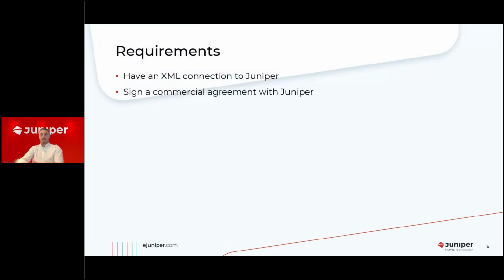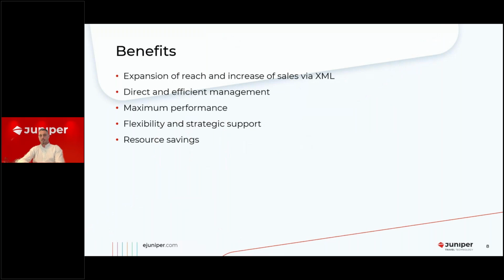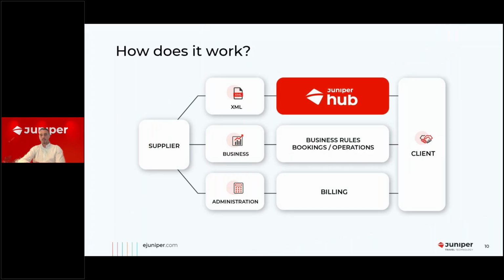Webinar - Juniper Hub (English) | The Key to Connecting with Industry Leaders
Looking for the most efficient way to connect with suppliers and clients in the travel industry? In this Juniper Hub Webinar, we’ll show you how our revolutionary platform makes integration with key industry players seamless.

- How Juniper Hub simplifies connectivity in the travel sector
- Benefits of an efficient and scalable integration
- Success stories and live demonstrations

💡 Don’t miss the opportunity to optimize your distribution network with Juniper Hub!